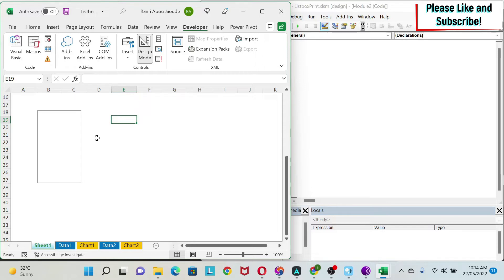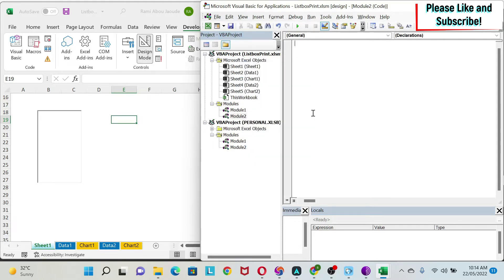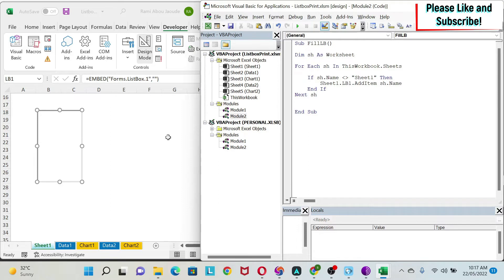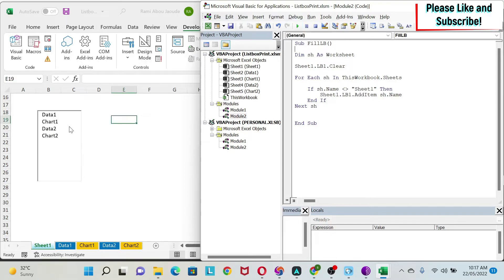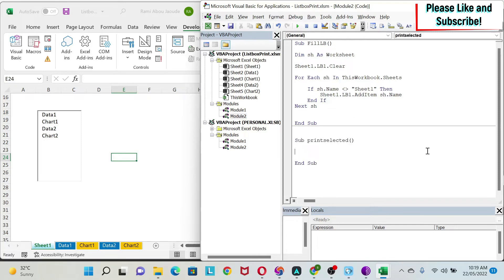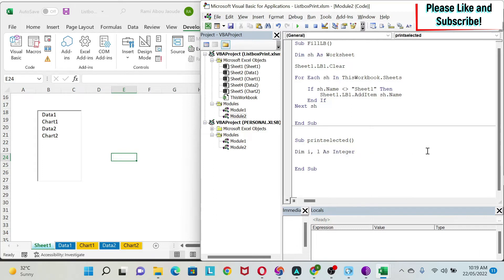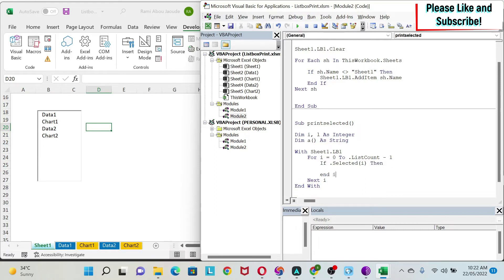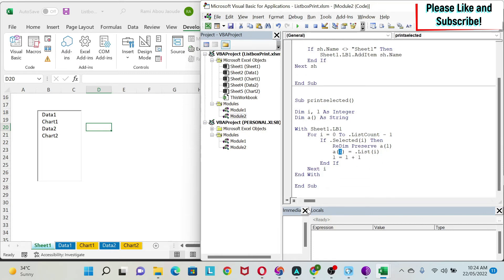018. LISTBOX in Macro VBA - Select the sheets from a listbox and get them printed into 1 document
This tutorial is dedicated to ListBoxes in Excel VBA. We will learn how to:
1) Create a Listbox
2) Change the relevant properties
3) Fill the listbox with a macro with the names of the sheets in the file
4) Remove the current sheet

Once this is done, we will learn how to deal with Listboxes:
1) How to check whether some item is selected
2) Add this item to an array
3) Use the array to do print and print previous